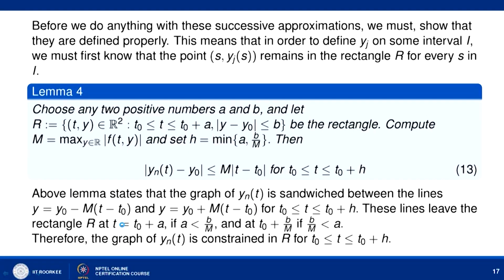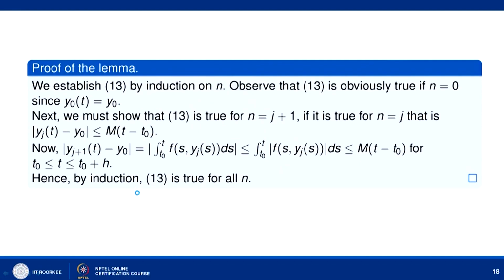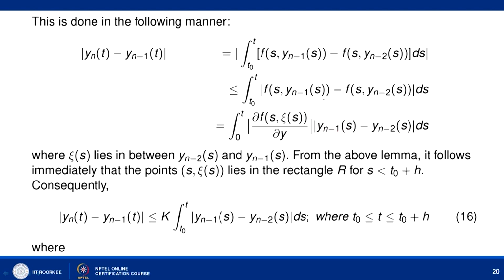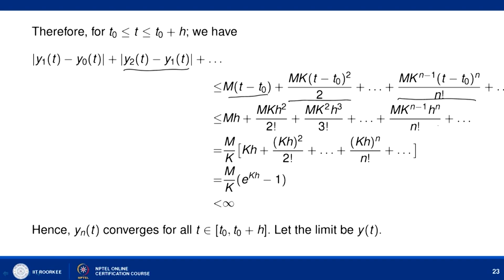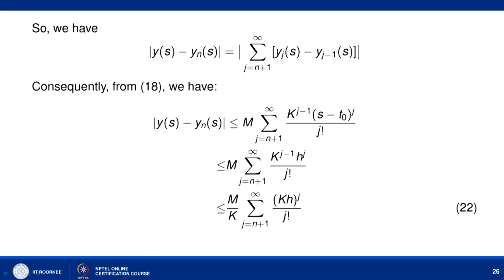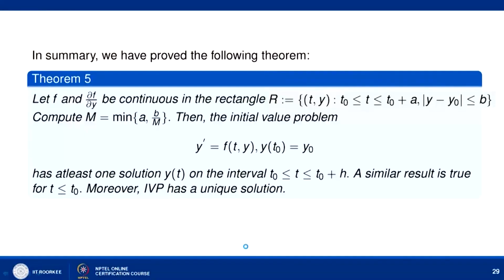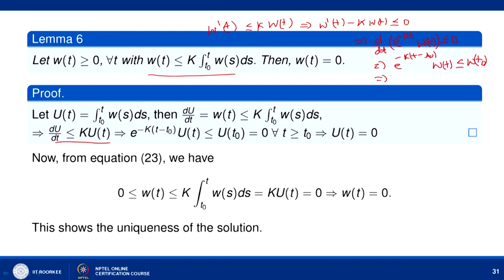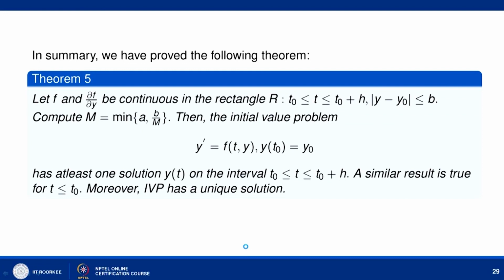Existence and uniqueness of solutions of differential equations-II